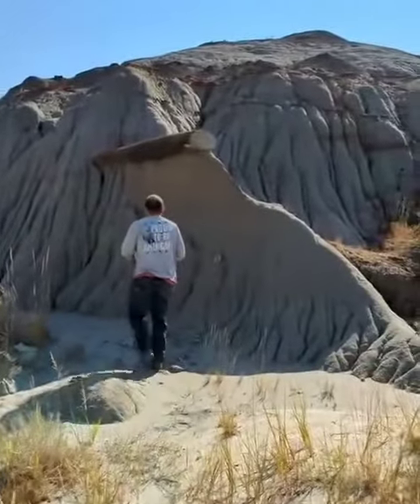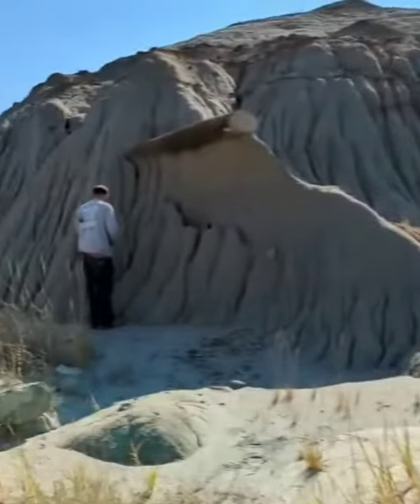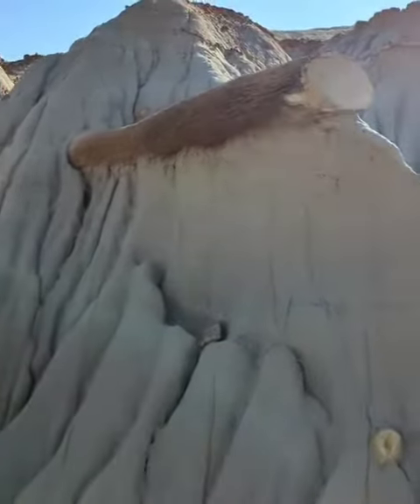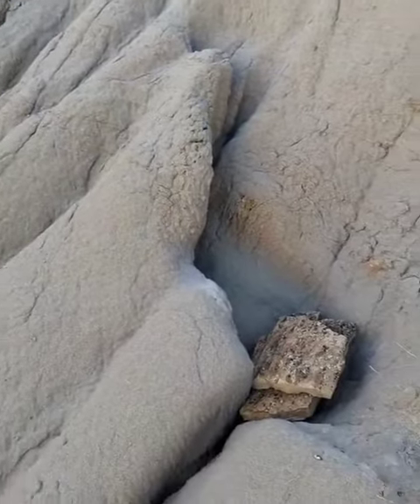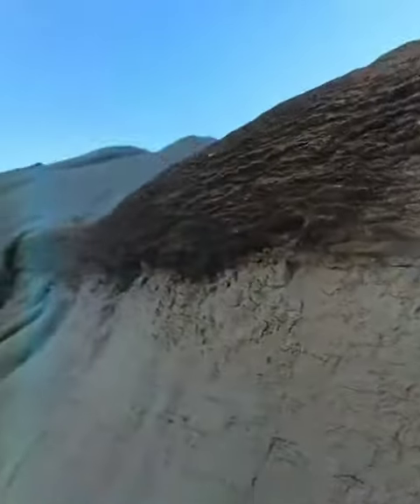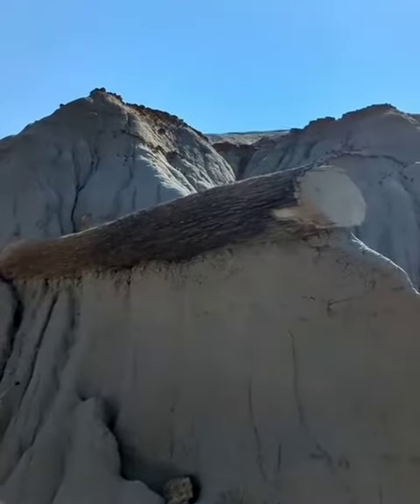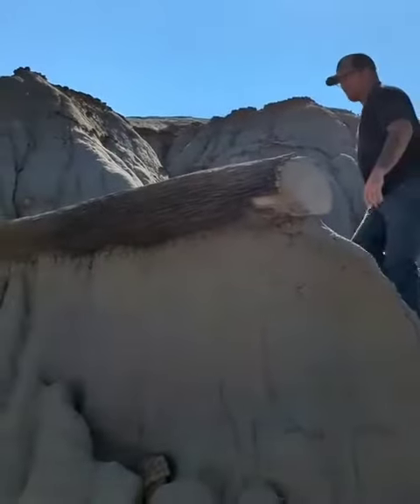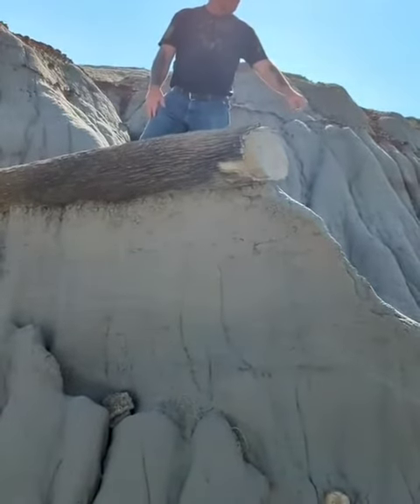5 October 2022